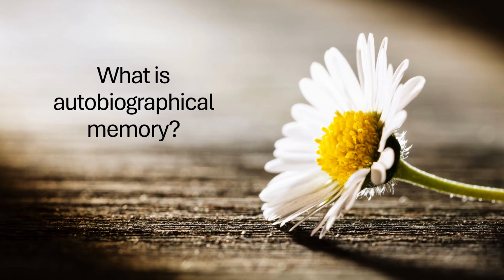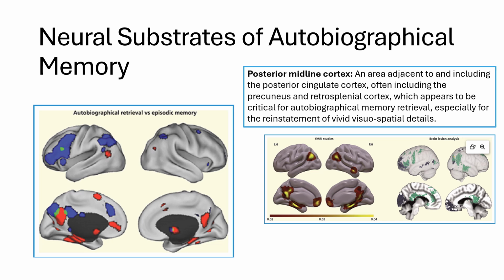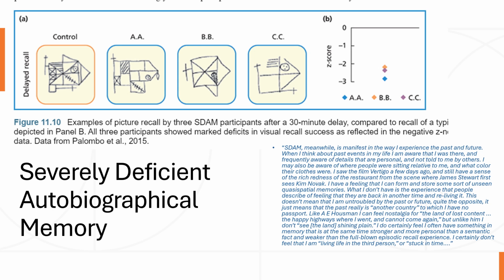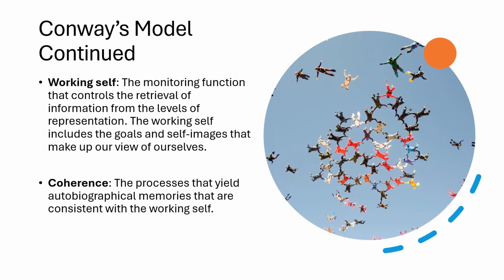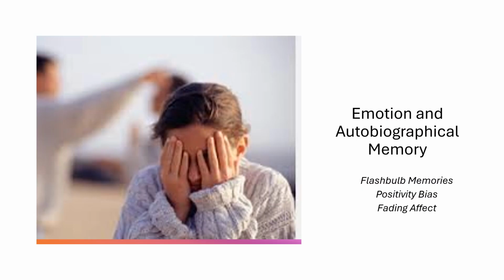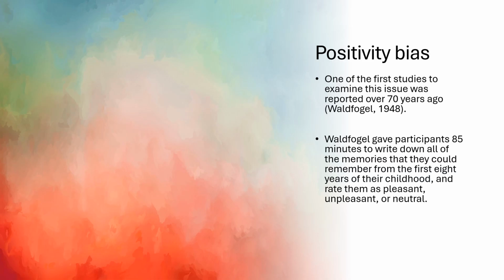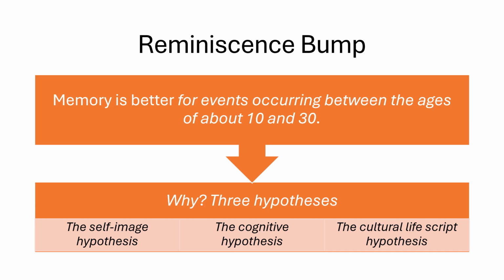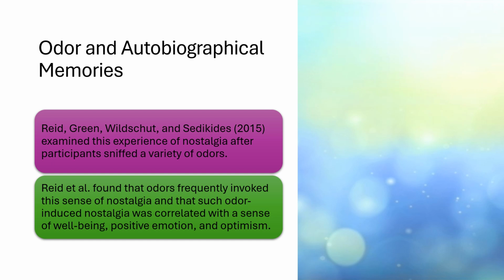8 Autobiographical Memories